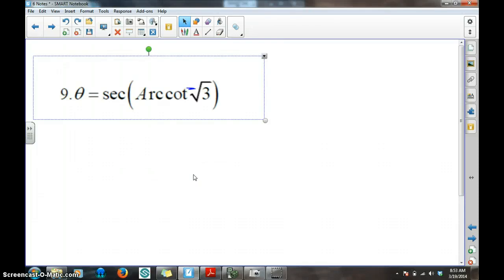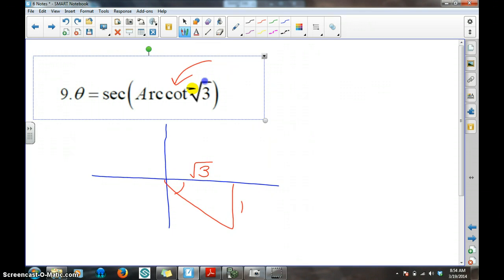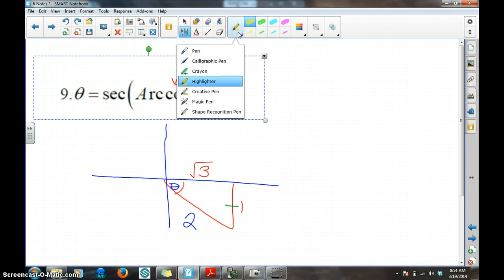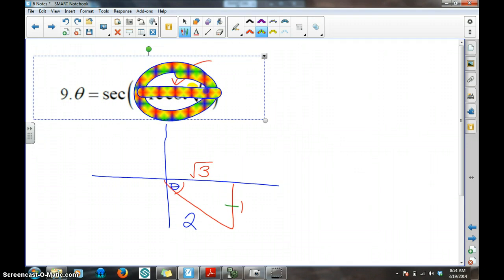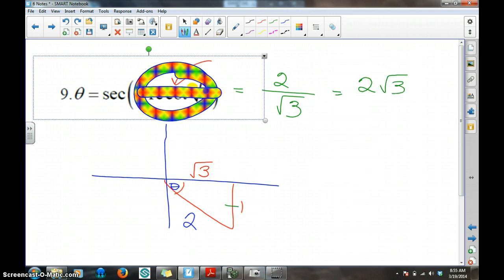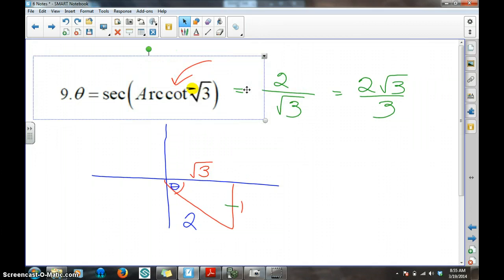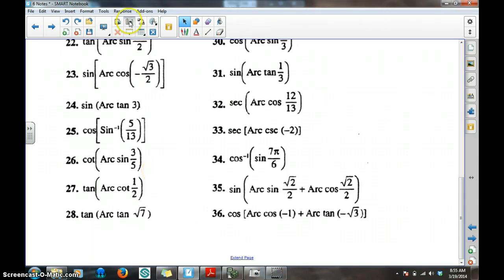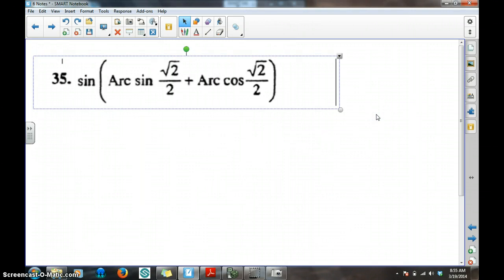Notes 6-11 p 64 & 65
more practice with compositions of arcs